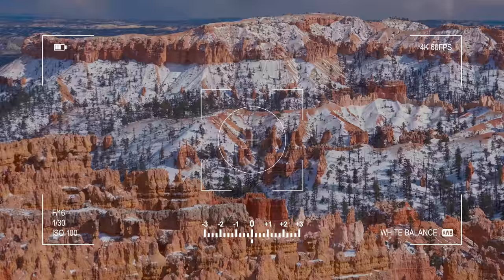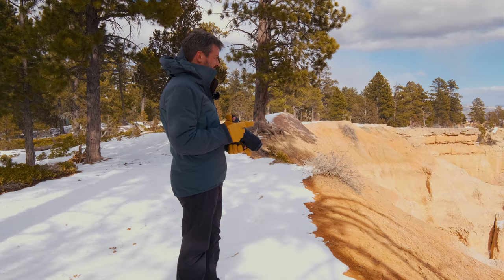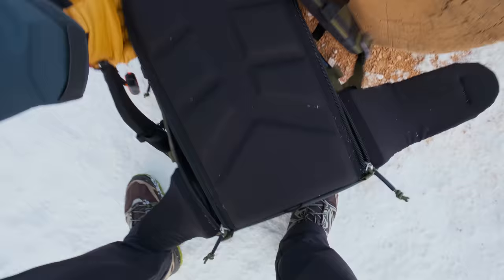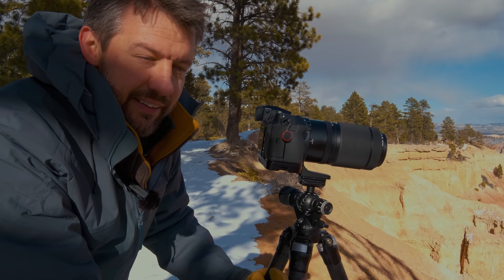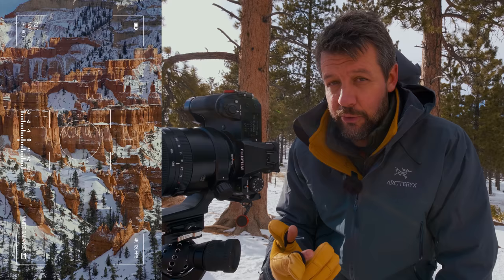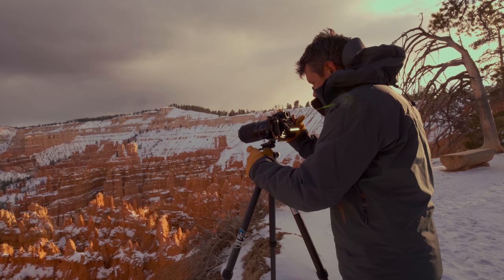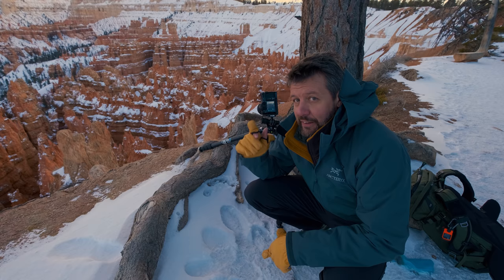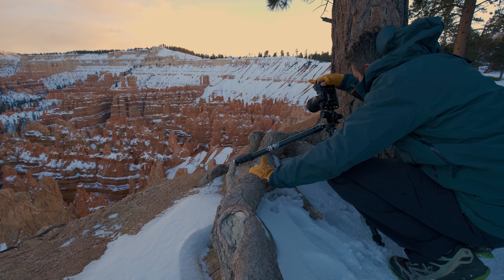6 Ways to Master Your 70-200mm TELEPHOTO Lens (Landscape Photography)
In this week’s episode, we discuss 6 telephoto tips that'll actually improve your long lens landscape photography. I've spent the last week in the outdoor photographers paradise that is Southern Utah and in this video I take you along to a location that's been on my bucket list for quite some time now. And this location is the perfect place for a video all about how to improve your telephoto landscape photography. I think when most folks get started in landscape photography, a wide angle lens quickly becomes the go-to, but as one progresses, a telephoto lens can easily become the new favorite. But, using a long lens can come with a unique set of challenges that I hope you can resolve with the 6 tips covered in this video. - Mark D.

🔘 Image #1  3:45
🔘 Image #2  6:50
🔘 Image #3  10:00
🔘 Image #4  11:10
🔘 Image #5  13:21
🔘 Image #6  17:00

🌟2022 WORKSHOP SCHEDULE